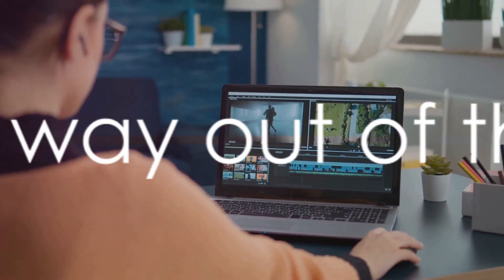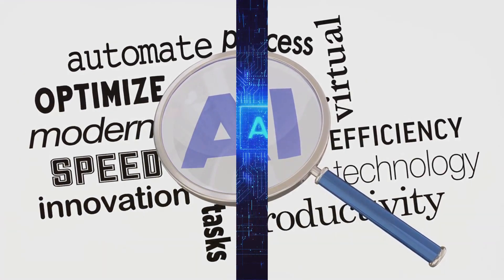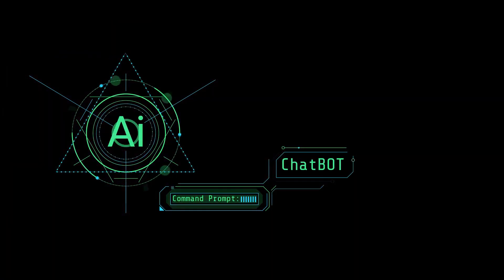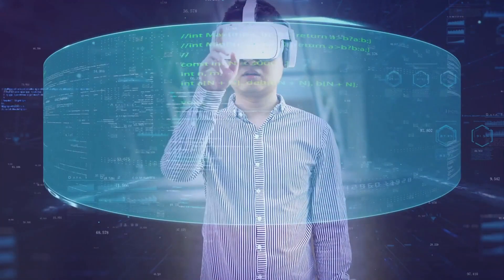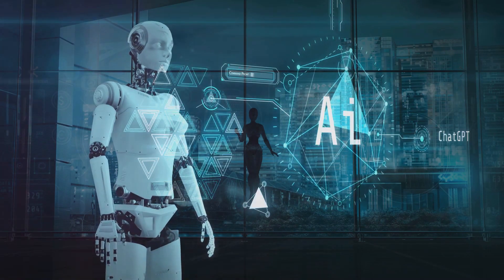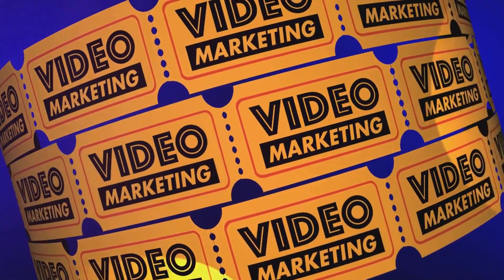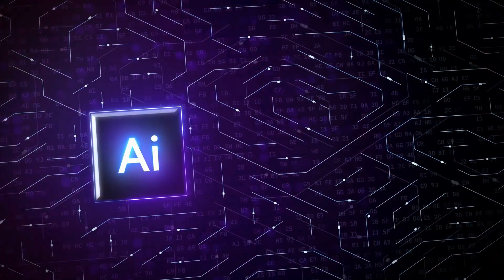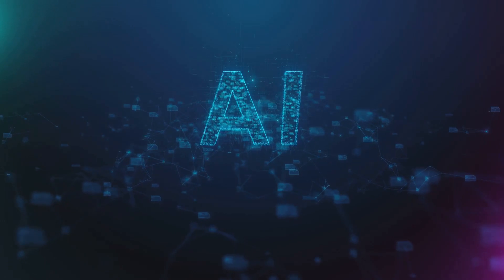Visionize AI: The Ultimate Visual Content Generator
🔗 Ready to transform your creative process? Explore Visionize AI today

🚀 Unleash the power of creativity with Visionize AI, the game-changing visual content generator! 🎨✨ Transform your ideas into stunning visuals effortlessly and elevate your content to new heights. Whether you're a designer, marketer, or content creator, Visionize AI is your go-to tool for unlocking endless possibilities.

🌟 Key Features:
✅ Intelligent Image Recognition: Watch as Visionize AI interprets your concepts and brings them to life with precision.
✅ Customizable Styles: Choose from a diverse range of styles and tailor your visuals to suit your brand or personal aesthetic.
✅ Time-Saving Automation: Say goodbye to hours of manual design work – Visionize AI streamlines the process, giving you more time for what matters most.

OUTLINE:
00:00:00
Introduction

00:00:33
Visionize Ai Features Part 1

00:01:31
Visionize Ai Features Part 2

00:02:32
Conclusion

🎥 In this video, we'll take you on a journey through the incredible features of Visionize AI, demonstrating how it revolutionizes the way you create visual content. From concept to completion, witness the magic unfold before your eyes!

👉 Don't miss out on the future of visual content creation! Hit play and witness the transformation with Visionize AI. 🌈✨